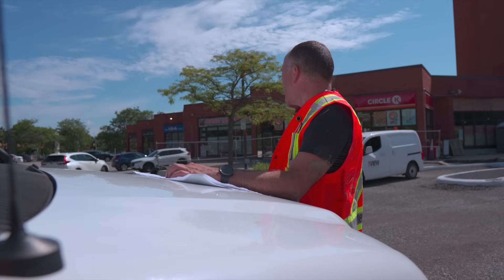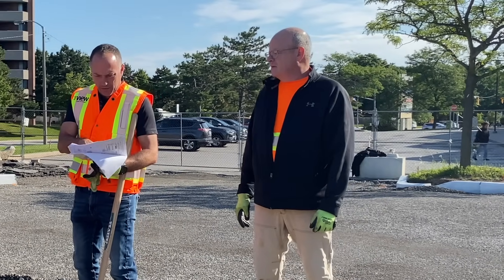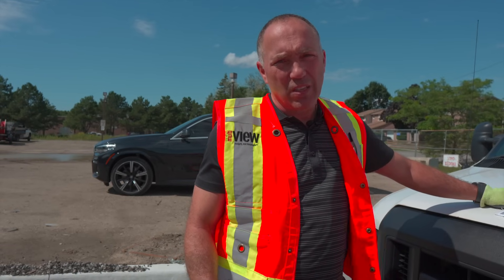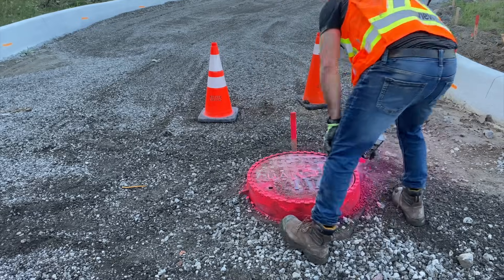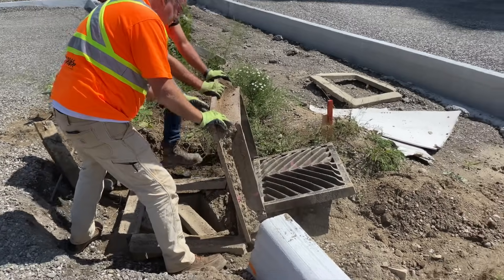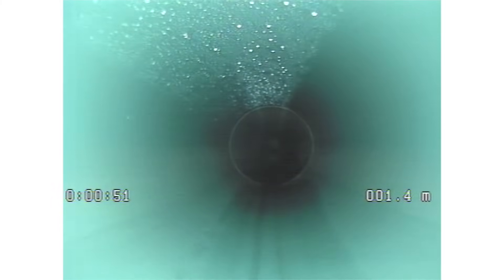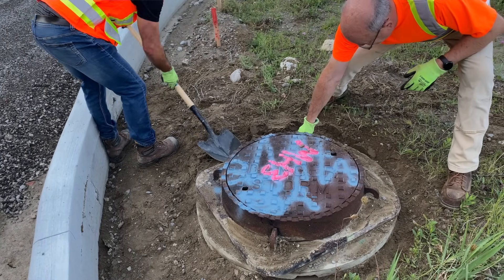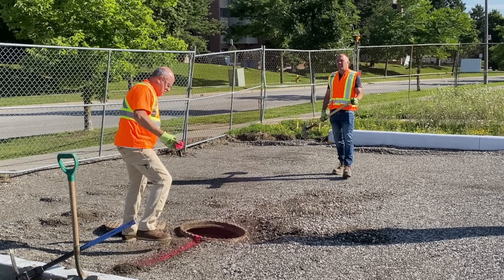Sewer Infrastructure: A Guide to Inspections, Restoration, and Cleaning | multiVIEW Locates Inc.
Welcome to our latest video, where we delve into the fascinating world of sewer maintenance! In this feature, we spotlight a critical sewer project, showcasing our expert technicians as they tackle various tasks, including CCTV sewer inspections, the restoration and repositioning of storm chamber hatches and platforms, and thorough chamber cleaning using a vacuum truck.

Our host guides you through every stage of the project, providing in-depth insights into each task and explaining key details such as pipe dimensions, condition, and water flow capacity. Whether you're intrigued by sewer maintenance mechanics or just curious about these vital infrastructure processes, this video is a must-see.

What You'll Discover:

CCTV Sewer Inspection:

Witness the team employing advanced CCTV technology to inspect sewer pipes.
Learn how technicians assess pipe conditions, spot potential issues, and evaluate the overall health of the sewer system.
Understand the importance of pipe diameter and its effect on sewer capacity and maintenance.
Restoration and Repositioning of Storm Chamber Hatches and Platforms:

Observe the careful process of restoring and repositioning storm chamber hatches and platforms.
Discover why precise positioning is essential for maintaining storm chamber integrity and accessibility.
Gain insights into the challenges and solutions associated with this crucial maintenance task.
Chamber Cleaning with a Vacuum Truck:

Watch the powerful vacuum truck in action as it performs chamber cleaning.
Understand how thorough cleaning enhances the efficiency and longevity of the sewer system.
Hear from our host about the significance of regular chamber cleaning and its impact on sewer flow and system health.
Key Insights:

Pipe Diameter and Capacity:

Learn from our host about how pipe diameter is measured and its significance for sewer capacity.
Explore the relationship between pipe size and the volume of water it can handle.

Condition Assessment:

Discover how CCTV inspections help in evaluating pipe condition.
Identify common issues found during inspections and the methods used to address them.
Water Flow Capacity:

Find out how the team assesses water flow capacity and why it’s essential for preventing blockages and ensuring efficient drainage.
Project Approach:

Our host breaks down the logic and methodology behind each phase of the project.
Gain a thorough understanding of the planning and execution required for effective sewer maintenance.
Key Takeaways:

Planning and Preparation:

Appreciate the importance of detailed planning and preparation before undertaking sewer maintenance tasks.
Learn how technicians devise the best approach based on the sewer system’s specific conditions.
Execution and Techniques:

Discover the techniques employed in CCTV inspections, restoration, and cleaning.
See how advanced equipment and technology play a role in effective maintenance.
Problem-Solving and Solutions:

Explore common challenges encountered during sewer maintenance and the solutions implemented.
Review real-world examples of how solutions improve sewer system performance.
Tune in to gain a comprehensive understanding of sewer maintenance and see these essential tasks in action!

Timecodes:

0:14 - Introduction to the Sewer Infrastructure Project
0:54 - Look inside Chamber
1:44 - Dropping Sewer Camera
1:55 - Operating Robotic Camera
2:03 - View from Inside the Sewer Pipe
2:13 - Chamber Cleaning
2:36 - Wrap-up